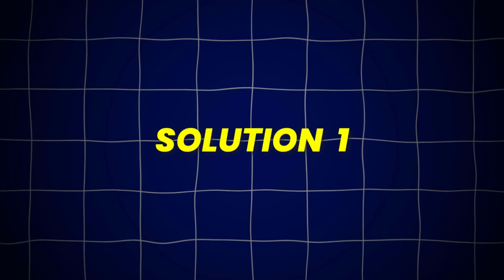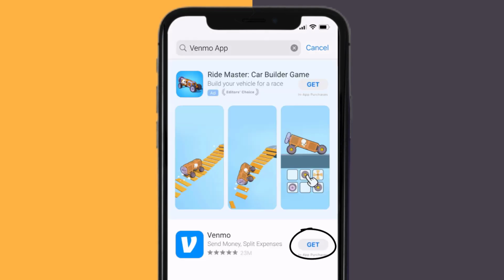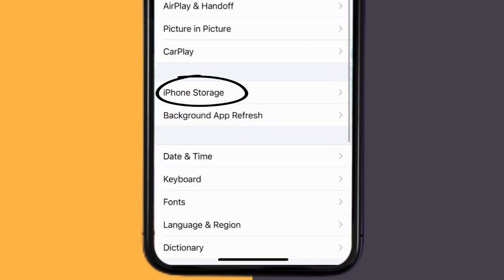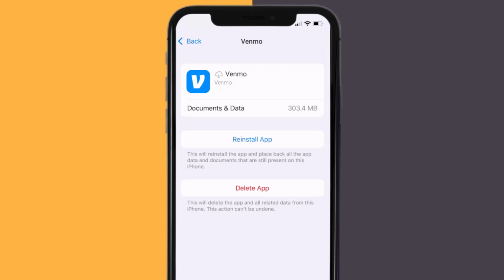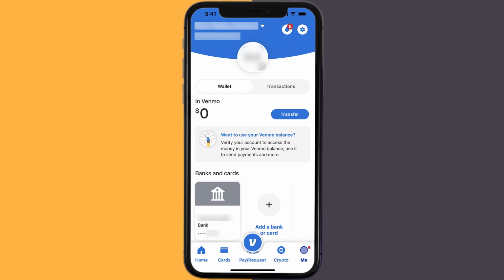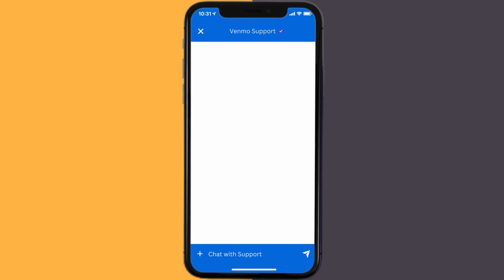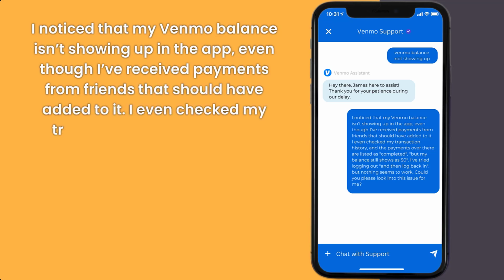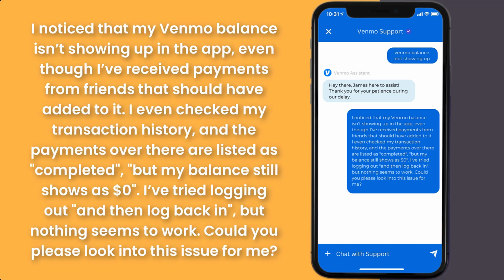Venmo Balance Not Showing Up: How to Fix Venmo Balance Not Showing Up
In this video, I'll show you How to Fix Venmo Balance Not Showing Up. This is the easiest and fastest way to Fix Venmo Balance Not Showing Up. Make sure you watch until the end of this video to find out How to Fix Venmo Balance Not Showing Up on Android and iPhone. These methods work on Android as well as iOS 11, iOS 12, iOS 13, iOS 15 and iOS 16. Hope you enjoy!

Video Parts:
00:00 Intro: How to Fix Venmo Balance Not Showing Up
Solution 1: 00:07
Solution 2: 00:26
Solution 3: 00:53
Outro: 01:56